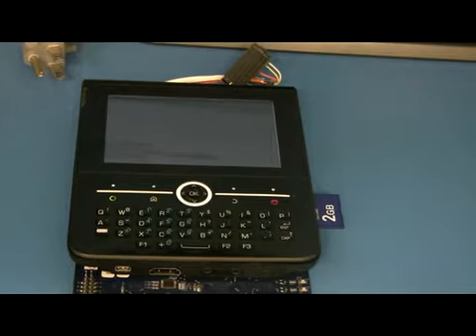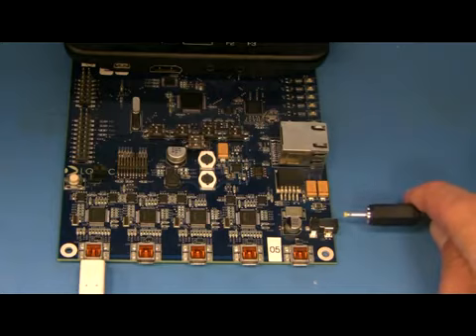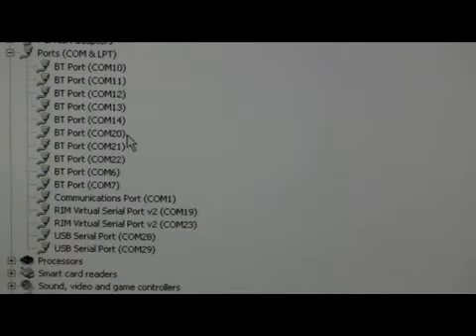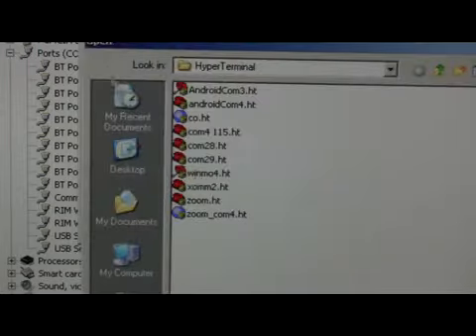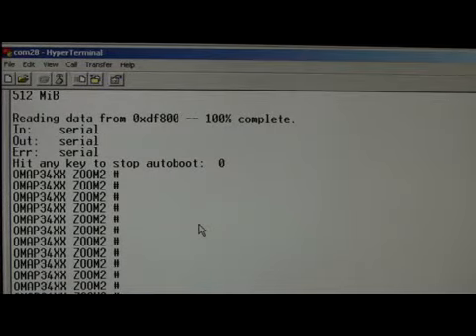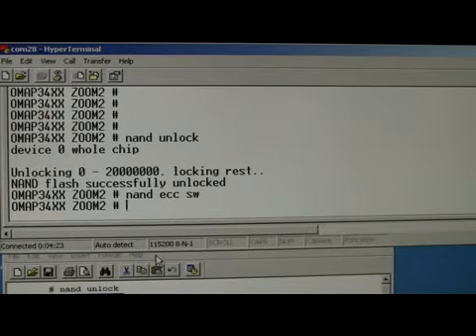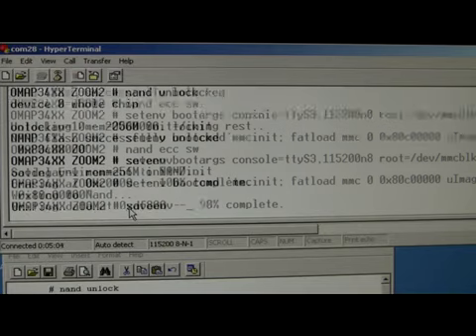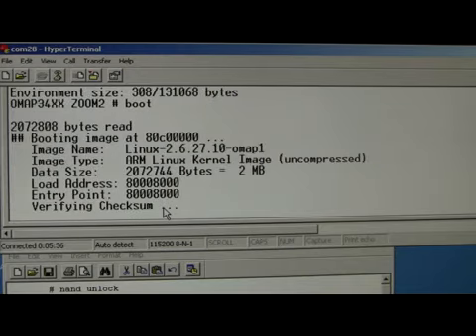Tutorial #1.7 - Android on TI Zoom2, boot.mp4